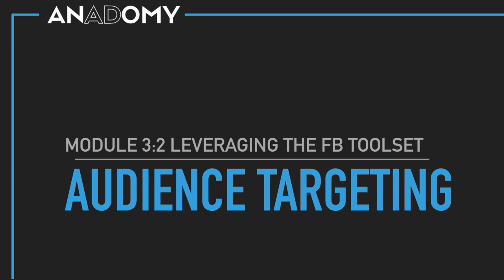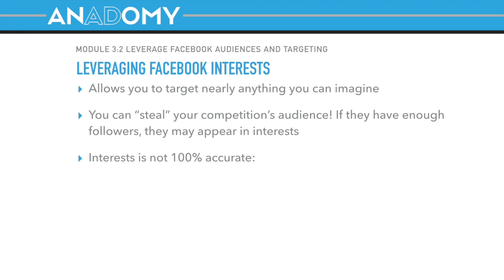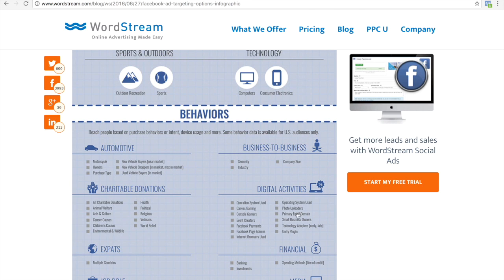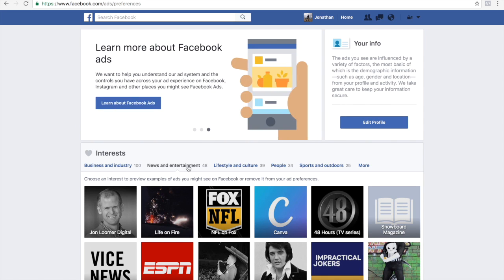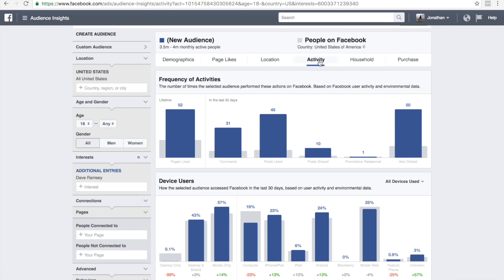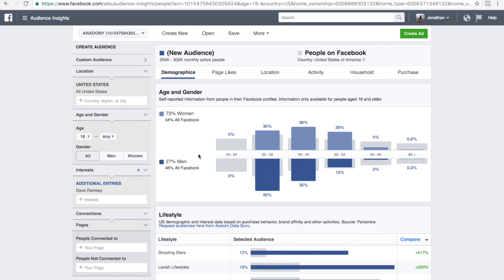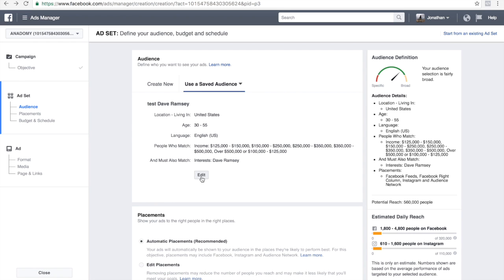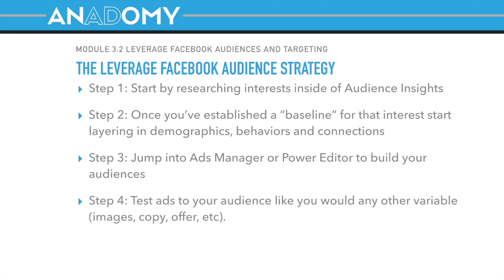03 2 Leveraging Audiences & Targeting from Jonathan Musgrave on Vimeo